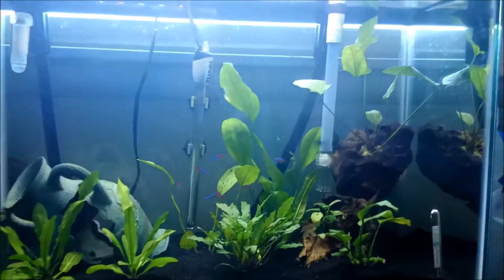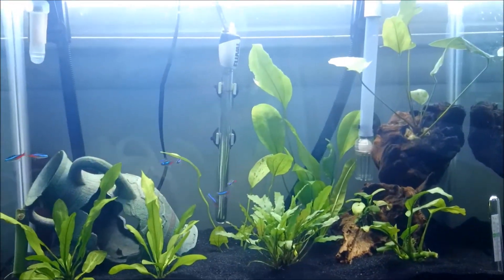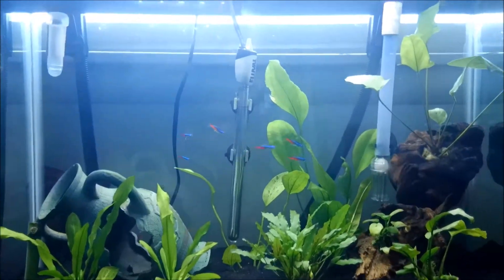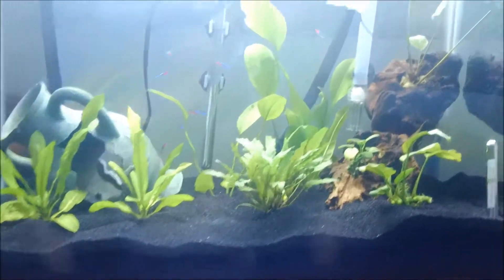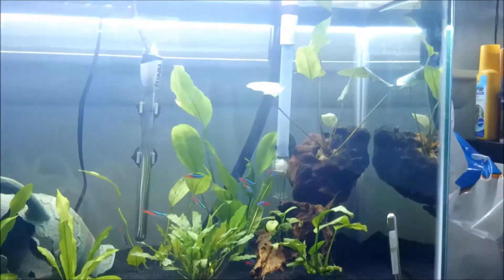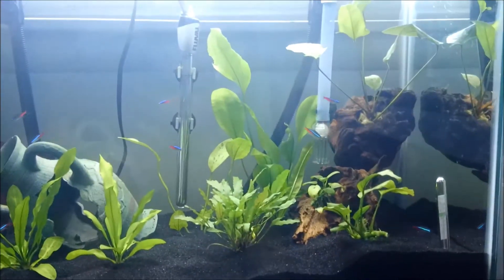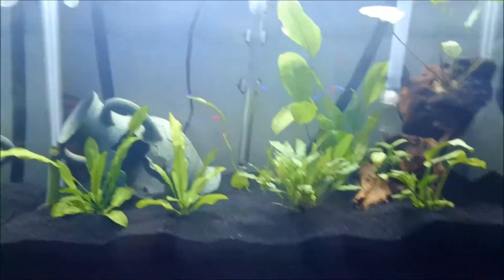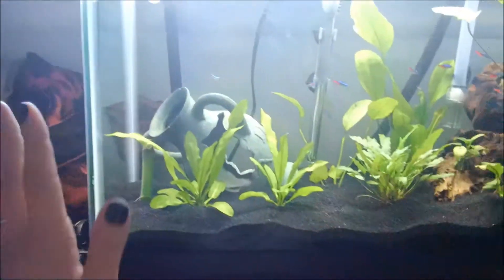20 gallon update NEONS!!!!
Donate to the DBA Foundation and get some of my stickers!
I will send you pictures of the stickers and prices. Tell me how many stickers you want and of which type, your name and mailing address and I will give you my paypal information. Stickers will not be sent out until I receive payment.